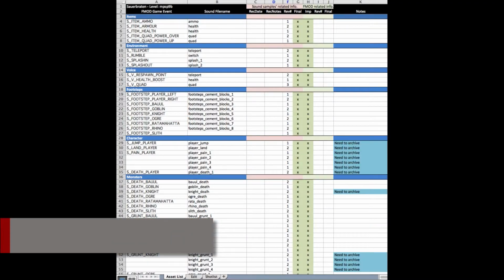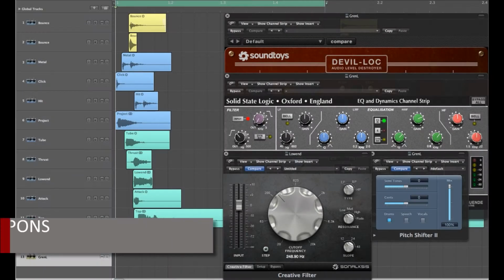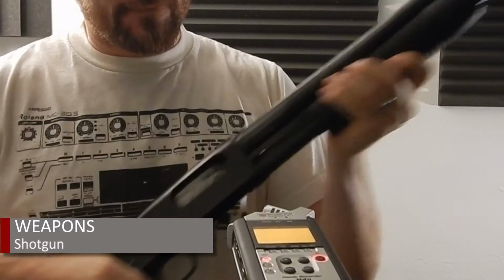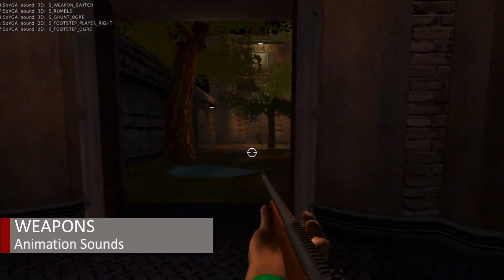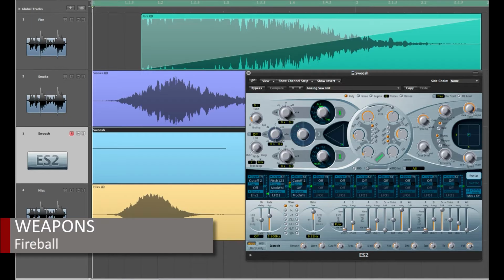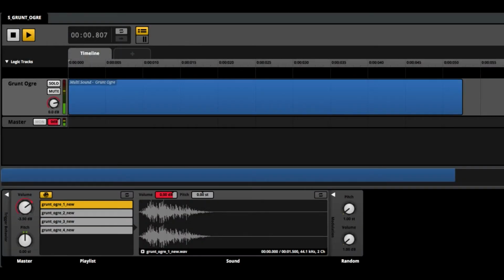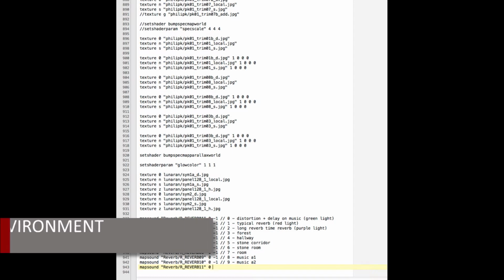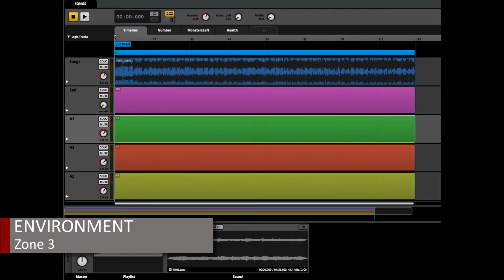FMOD Studio Game Audio Demo Reel - Eric Houchin (featuring FPS Sauerbraten)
Hi, I'm Eric Houchin, and this is my FMOD demo reel featuring the open source FPS Sauerbraten.

Sound Design, Vocalizations, Adaptive Music, and Implementation.